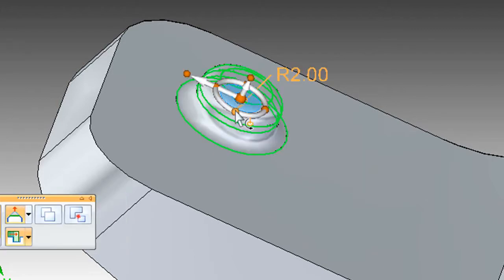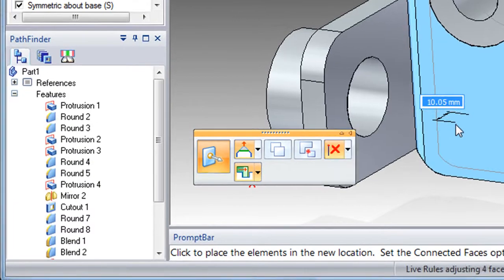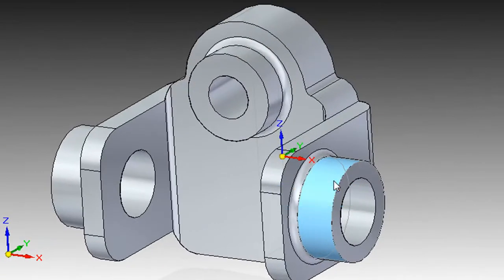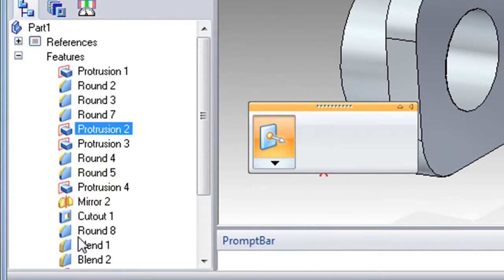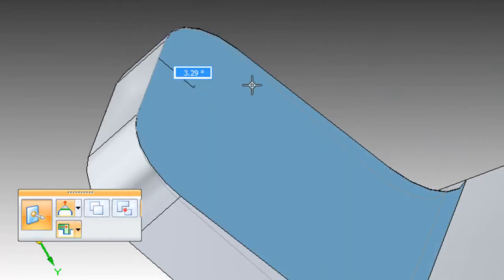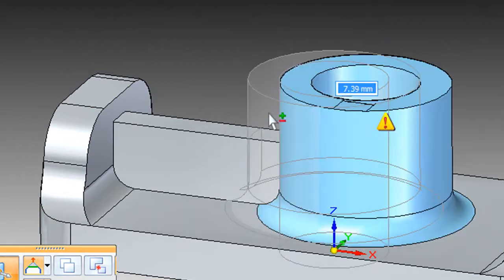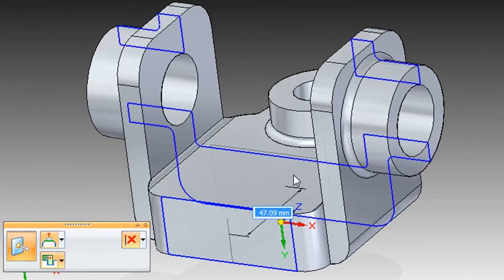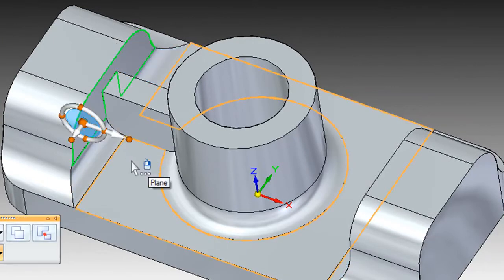20100301SEwithSynchronous2.wmv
Virtual Desktop MCAD News, Video Edition: March 2, 2010
Solid Edge with Synchronous Technology 2, Part I
by Kenneth Wong, contributing editor